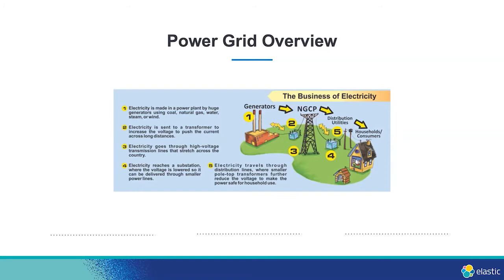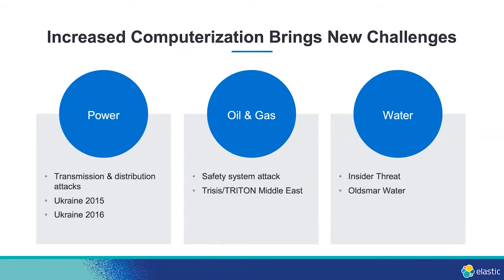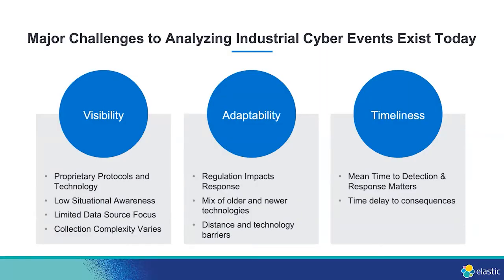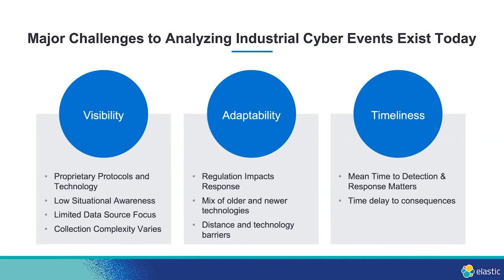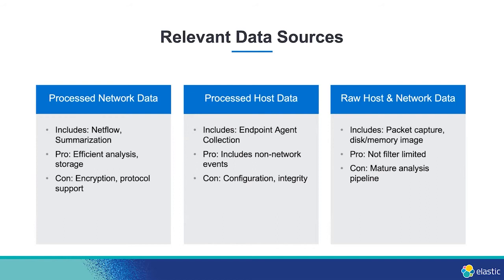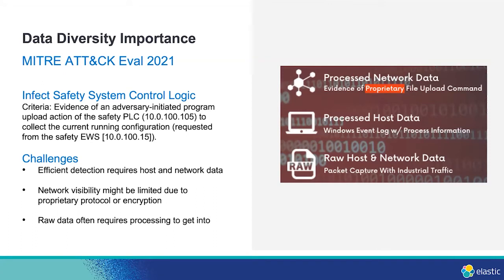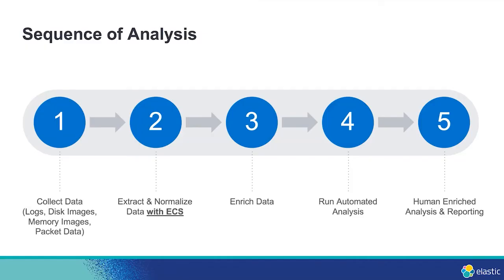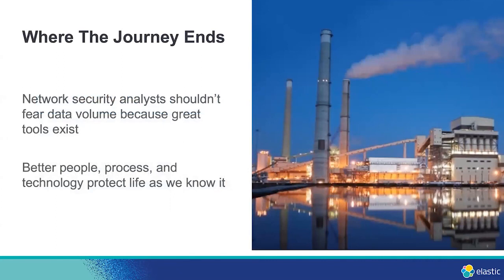Adventures in Using ELK to Keep the Lights on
Collect, analyze and visualize data with ELK stack.

Industrial control systems form the fabric of society that enables efficiency and assures our quality of life. This talk explores how cybersecurity firm Insane Forensics uses Elastic to secure industrial control systems. Join to learn about their primary security challenges, best practices, and lessons learned.

Speaker:
Dan Gunter, Founder & CEO, Insane Forensics